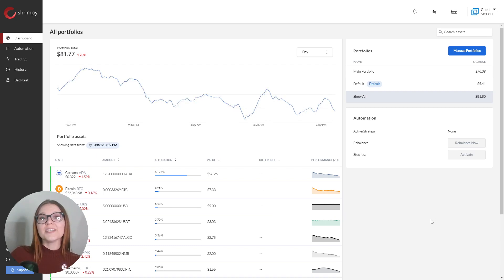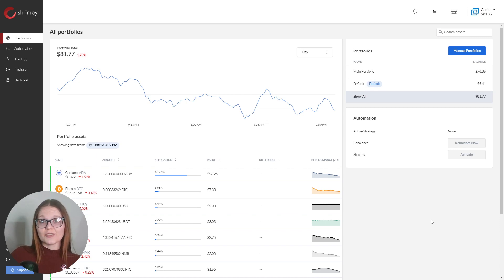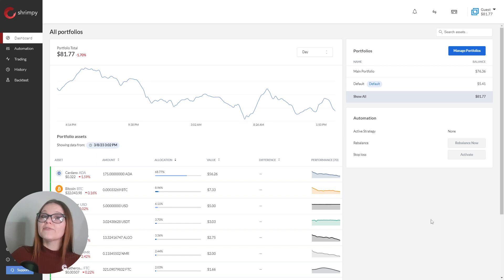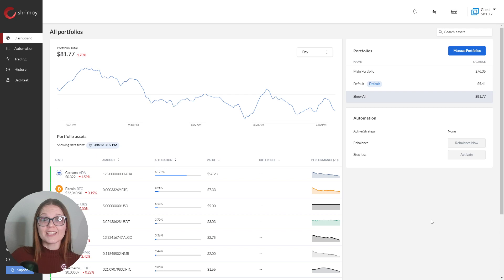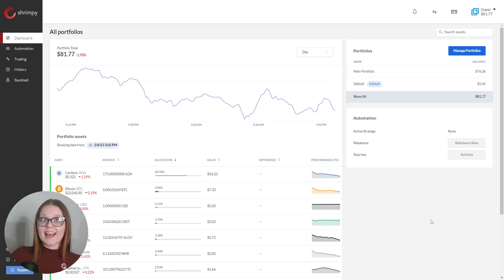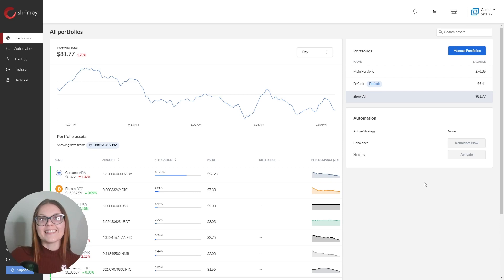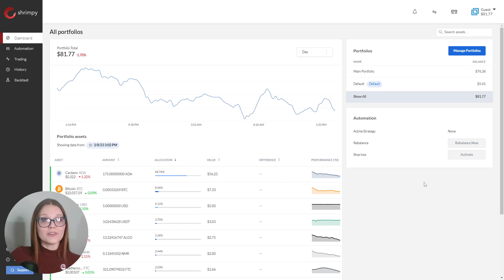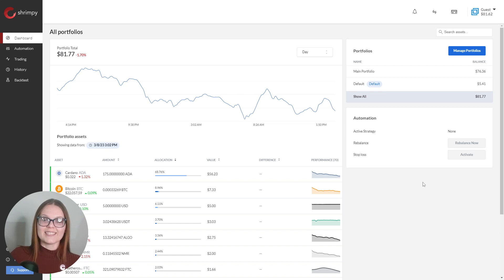10 Things To Know Before Using Shrimpy | Shrimpy Tutorial